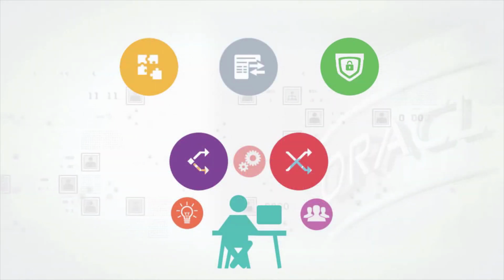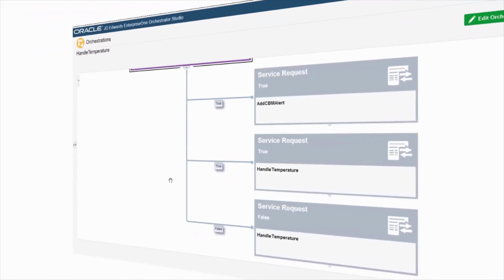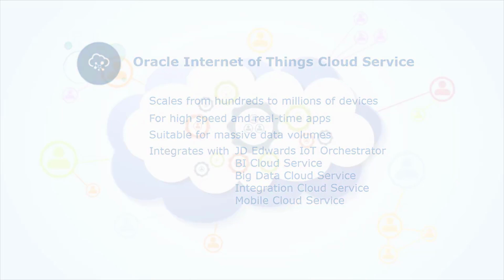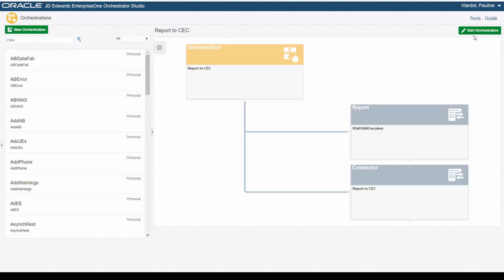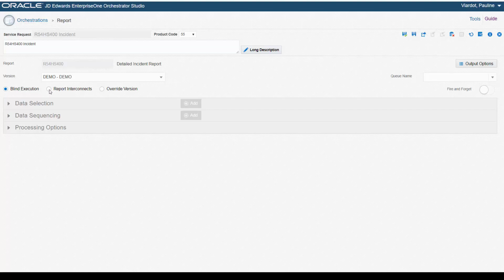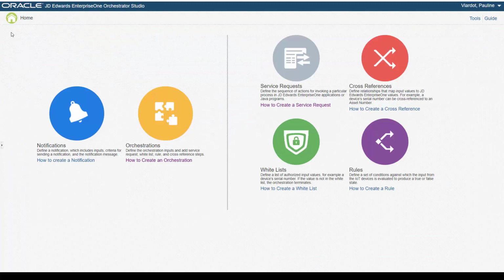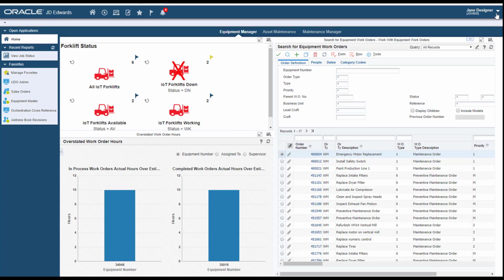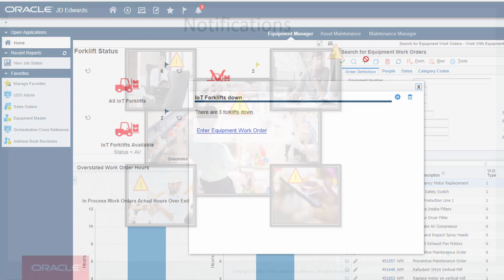Discover the Awesome Power of JD Edwards Orchestrator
The JD Edwards Orchestrator is one of the most significant enhancements to JD Edwards EnterpriseOne because it’s not just a new feature—it will transform how you use your entire JD Edwards system. Orchestrator automates the collection, processing, and exchange of data, putting you on the path to Autonomous ERP.